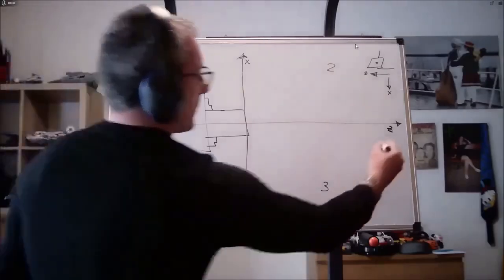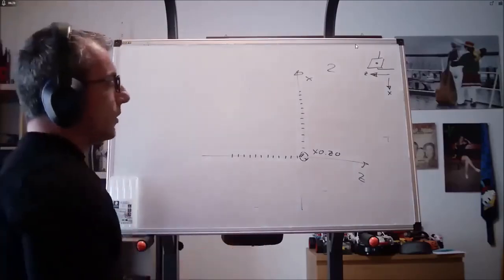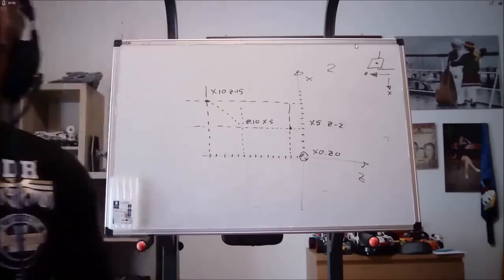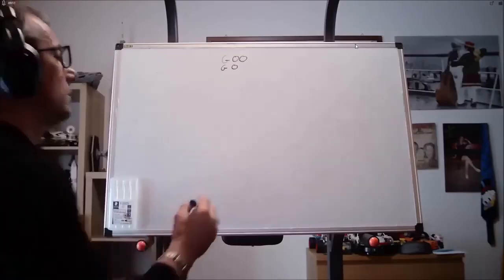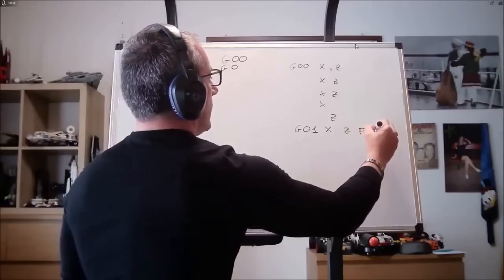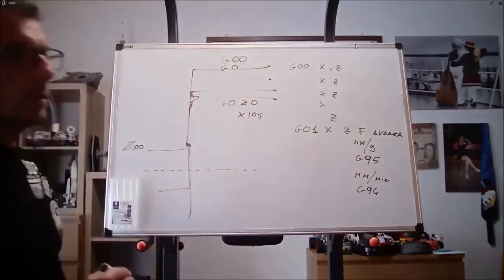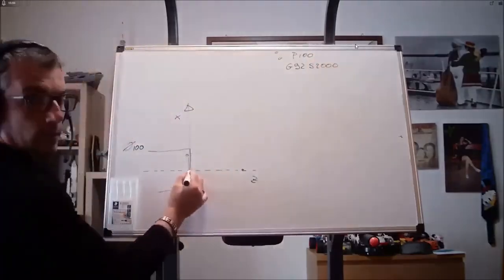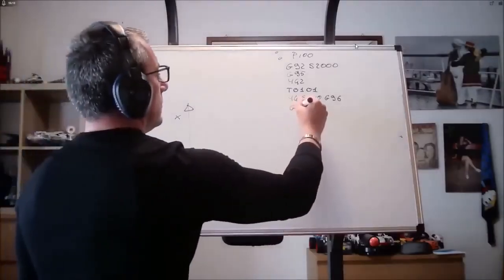No 2 Complete CNC lathe programming tutorial for beginners Cartesian axes and first movements